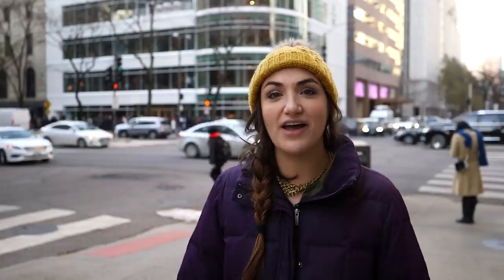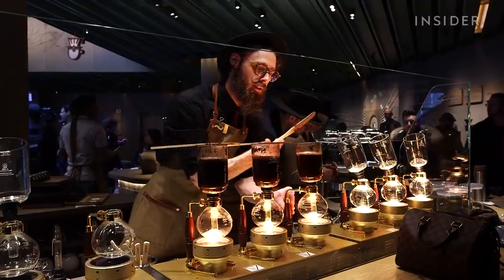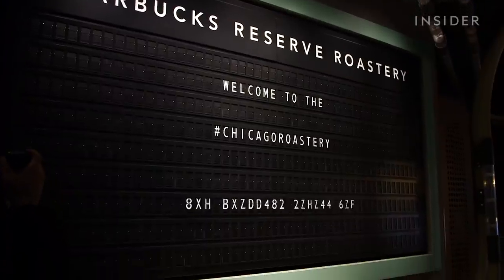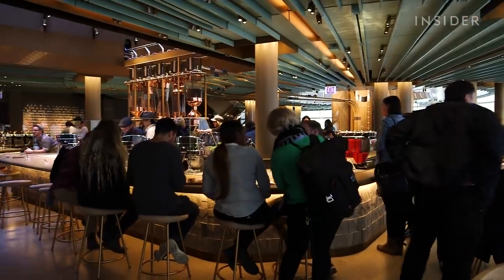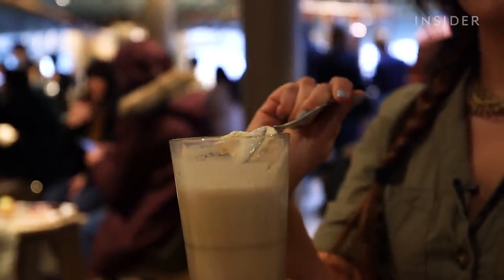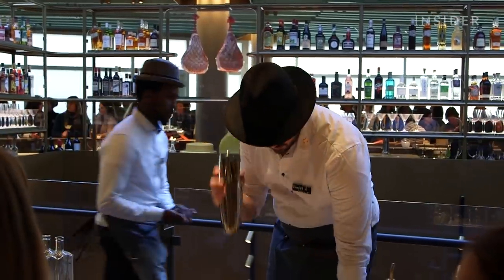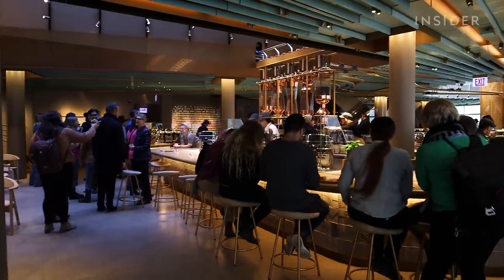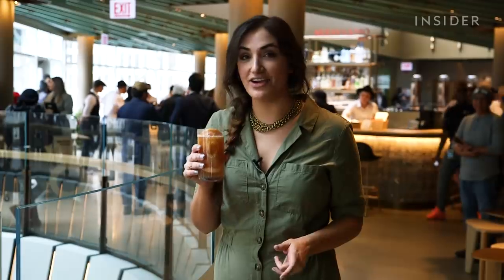The World’s Biggest Starbucks Just Opened In Chicago | Line Around The Block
Starbucks just opened its biggest location in the world on Chicago’s Magnificent Mile. It’s the newest of six Reserve Roasteries, and boasts 5 stories of coffee, cocktails, baked goods, and other treats. Other Starbucks Reserve Roastery locations include New York City, Milan, Tokyo. Insider was there for opening day, and caught up with some of the hundreds of people waiting in line to try seven different coffee-brewing methods and other drinks you can’t get anywhere else.